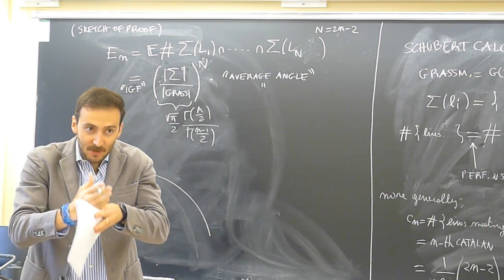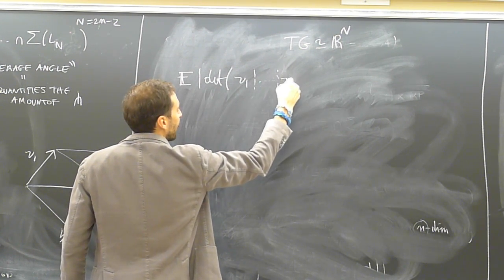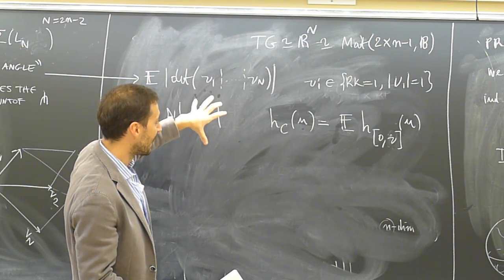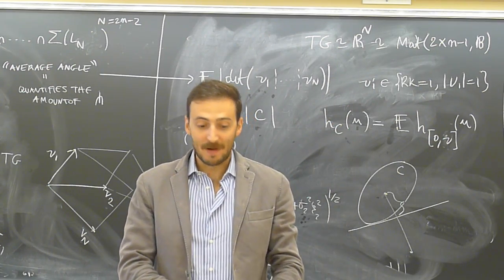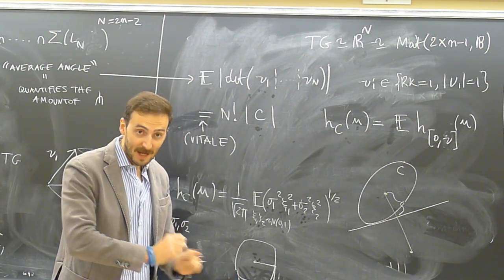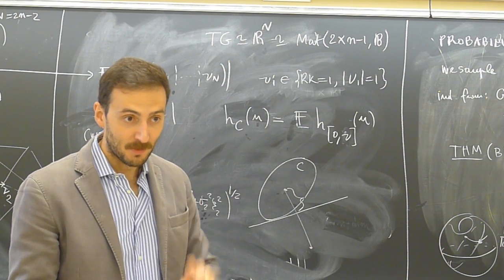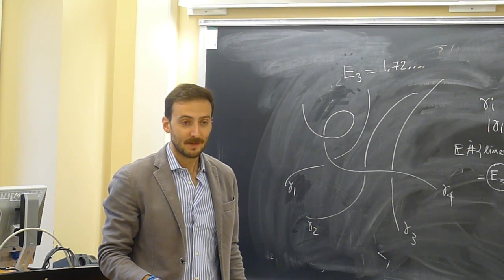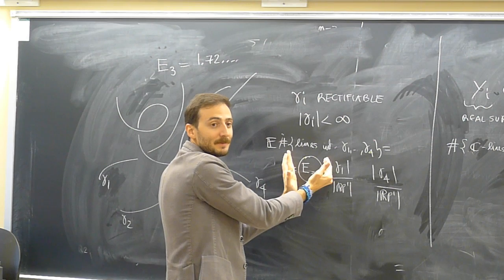Enumerative Geometry part 2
Purdue Real Algebraic Geometry Seminar, Antonio Lerario SISSA, Italy, REC 112

Thursday, Oct 27 4:30 pm - 5:30 pm

Probabilistic Enumerative Geometry

Abstract: In this talk I will discuss a probabilistic approach Schubert Calculus (the computation of the cohomology ring of the Grassmannian). Over the complex numbers this leads to an alternative, more analytic, description of classical Schubert calculus, while over the reals it gives the average intersection theory of real random Schubert cycles. The talk will blend ideas from real algebraic geometry, integral geometry and random polytopes. (Joint work with P. Bürgisser)